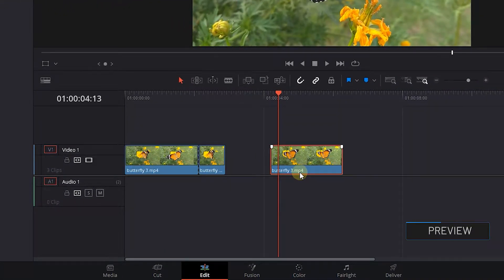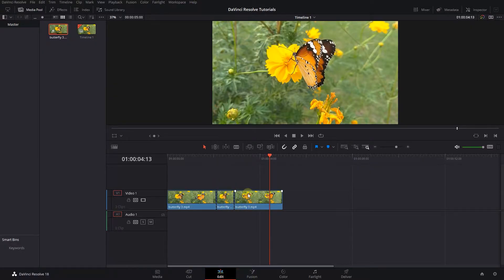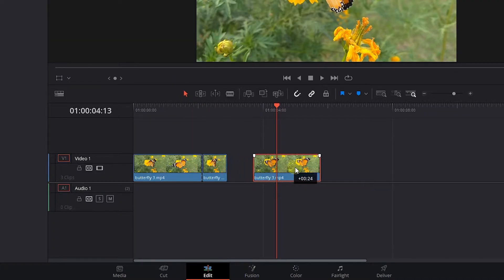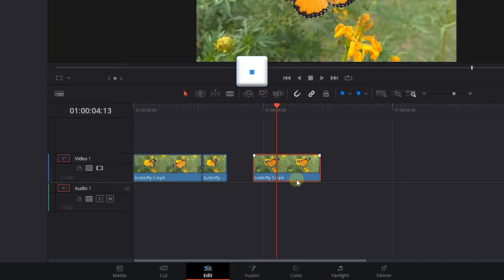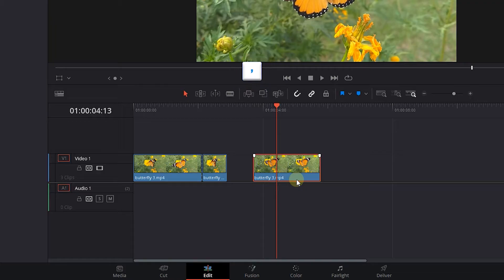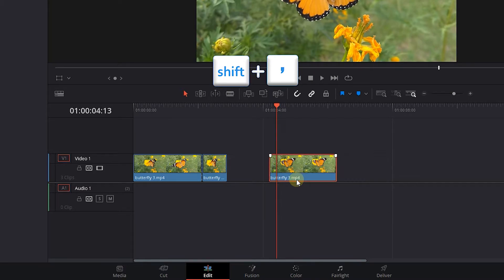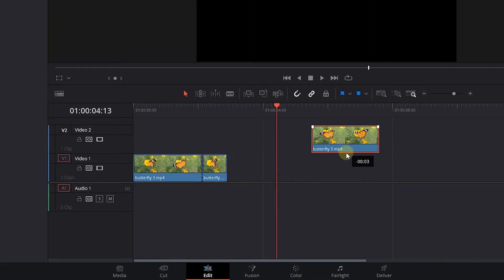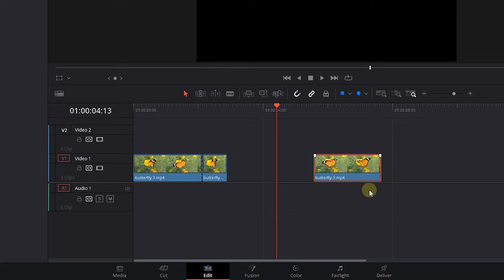How to MOVE Clips in Timeline in Davinci Resolve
Effortlessly manage clips in Davinci Resolve's timeline with these quick tips. Use the selection tool to drag clips for easy repositioning, and utilize keyboard shortcuts like the dot and comma keys to move clips frame by frame. You can also move clips to different tracks or apply these actions to multiple clips simultaneously.

How to MOVE Clips in Timeline in Davinci Resolve Chapters:
00:00 Intro
00:10 move clips with selection tool
00:20 move clips one frame at a time in davinci resolve
00:30 move clips 5 frames at a time
00:41 move clips to another track

To get started in Davinci Resolve, I added various clips to my timeline. If you are wondering how to move clips in the timeline efficiently, the selection tool is your best friend. Simply select the selection tool and click on a clip, then drag it effortlessly to your desired location. This intuitive method allows you to move clips in the timeline with complete ease and flexibility.

In case you need to make precise adjustments, there's another technique worth exploring. By selecting a clip and using the dot key on your keyboard, you can shift it one frame to the right. Similarly, pressing the comma key enables you to move the clip one frame to the left. If you require a faster navigation option, you can hold down the shift key and use the dot or comma key to move clips in the timeline by 5 frames at a time. Additionally, transferring a clip to another track is a breeze. Simply employ the selection tool to drag it to the desired track. Furthermore, if you wish to keep the clip in its position, press the alt key while using the top or down key to move the clip to the track above or below it. Remember, these techniques can also be applied to multiple clips. Simply drag and select the clips you want to move, then use dot, comma, shift + dot, shift + comma, or alt + top or down arrows to achieve your desired results in a matter of seconds.

For individuals seeking to efficiently move clips in the timeline in Davinci Resolve, these tips and tricks will undoubtedly streamline your editing process. Whether you are a professional looking for a quick solution or a beginner getting started with editing, mastering these techniques will grant you the ability to swiftly arrange your clips with precision and finesse.